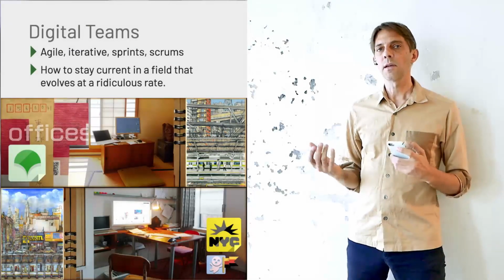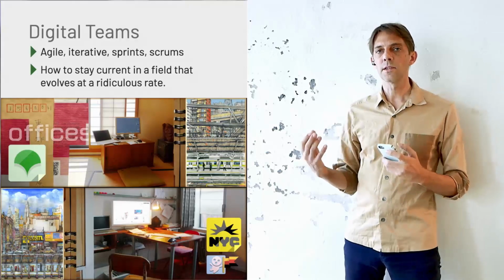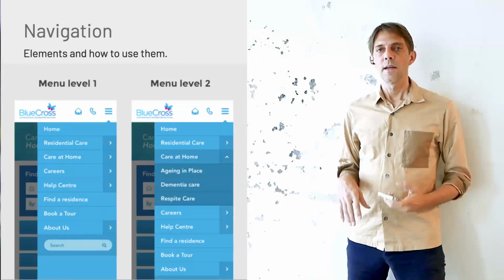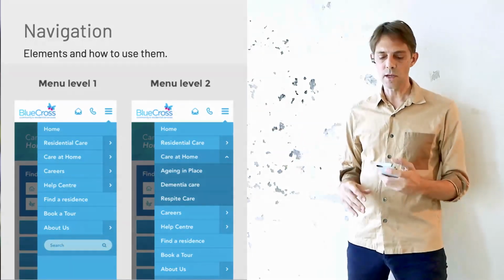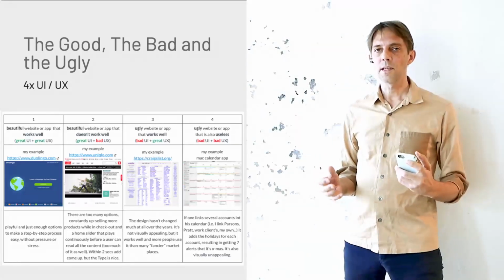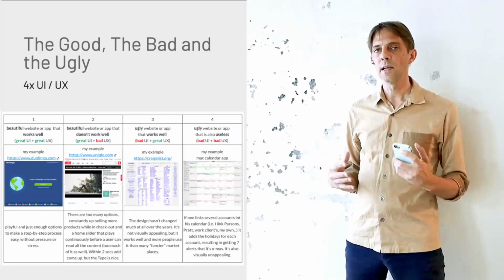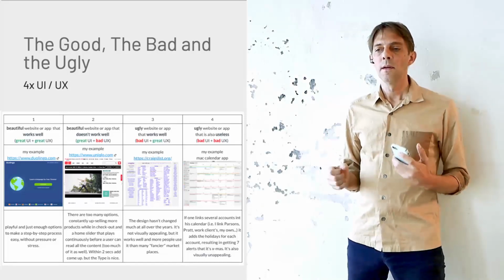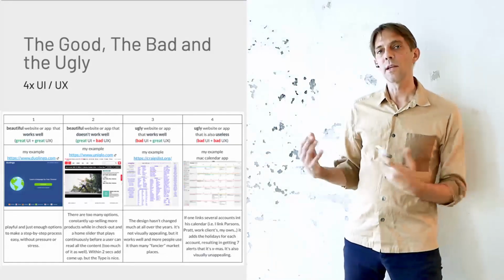UX-UI_3.0 Weekly Overview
The third week is about companies whose business concept is a purely digital platform or product, and about what it means to be digital-by-default. In addition, we will talk about choice paralysis and work on an exercise organizing elements on a webpage.

Working on a purely digital product or team requires new tools and strategies. I also explain what agile means and why everyone talks about MVPs (Minimum Viable Products).

There will be talking about a purple cow and otaku tribes.

There are also sections about design elements of choosing a color, making icons, and navigation menus. I talk about Paul Boag a lot (his slack channel is a valuable resource for UX designers, and he was my inspiration as a UX mentor). They have an excellent community of people in the field, and if you like to sign-up for his newsletter, go

Ok, let's dive right into Digital-by-Default!